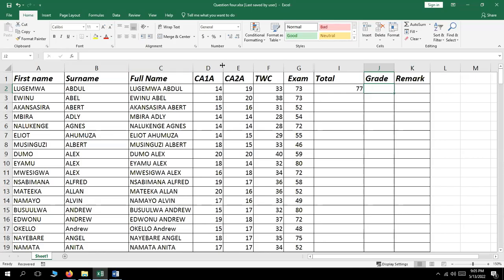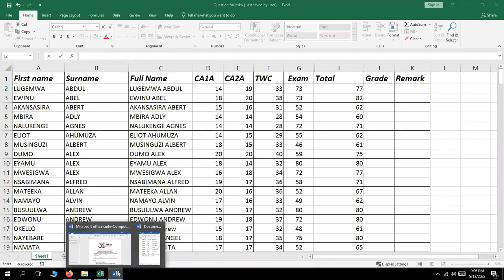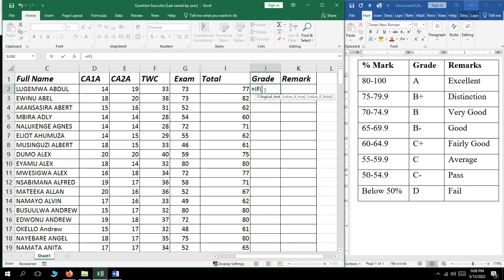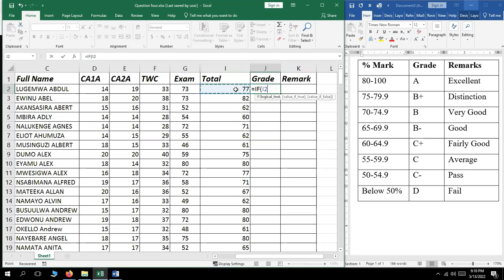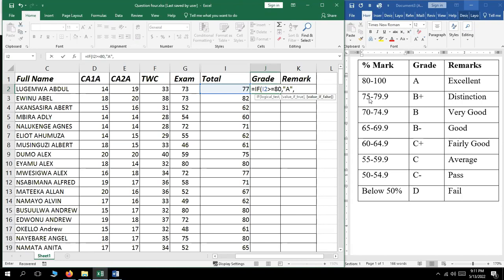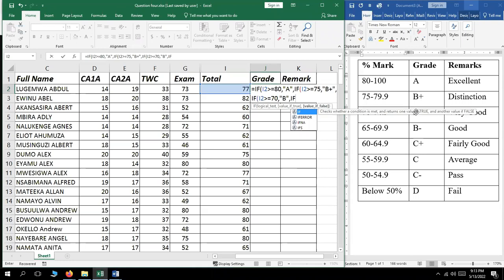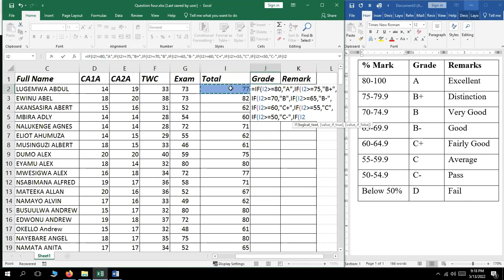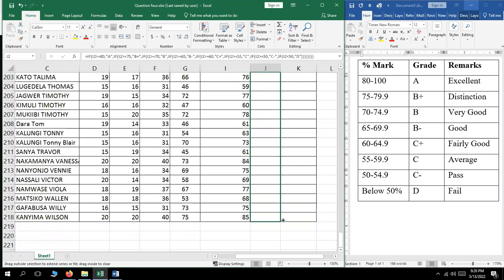7 Using IF function to make decision grading system example